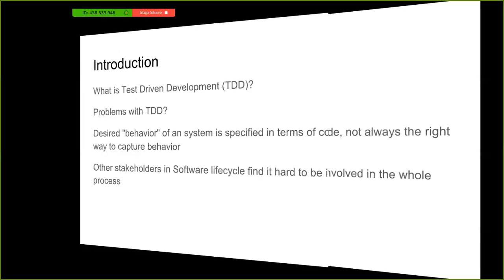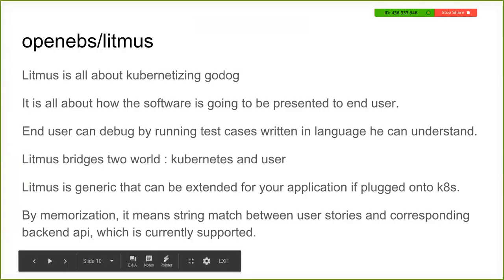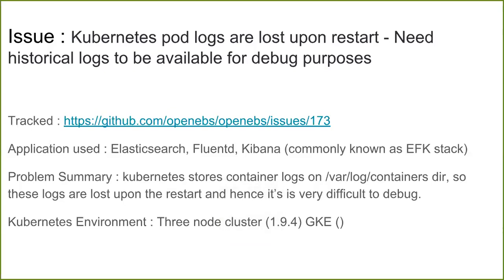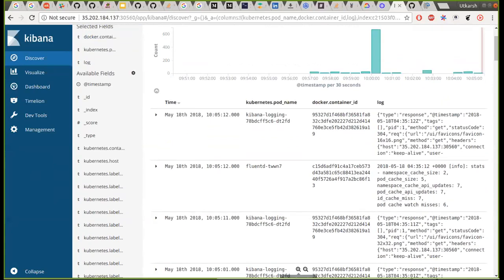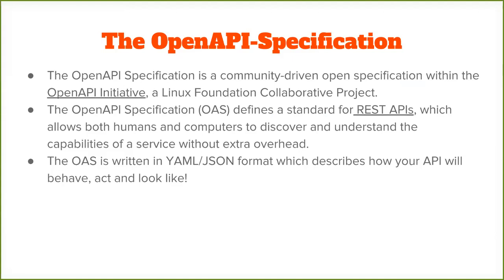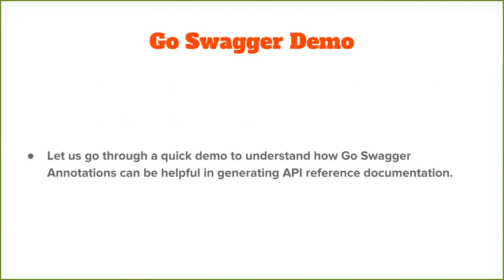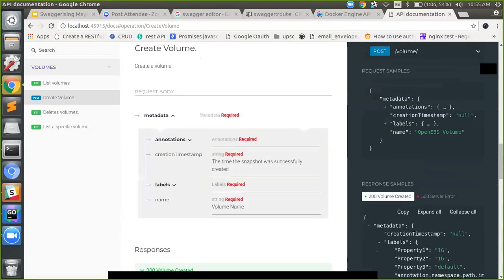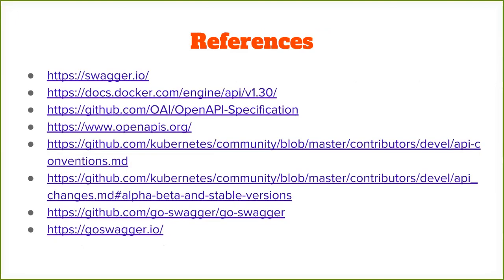Godog as a BDD testing tool and setting up EFK HA in k8s -18th May Contributors Meet